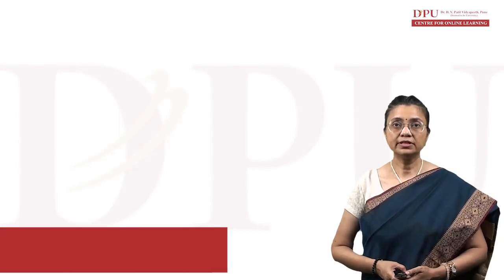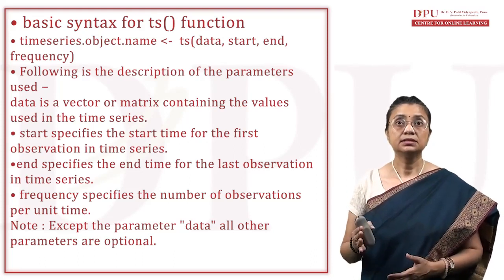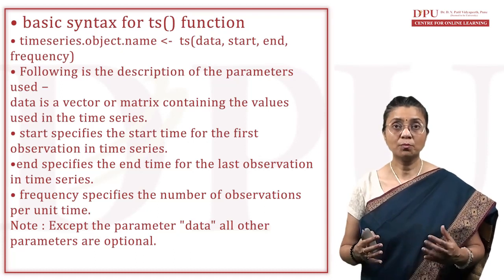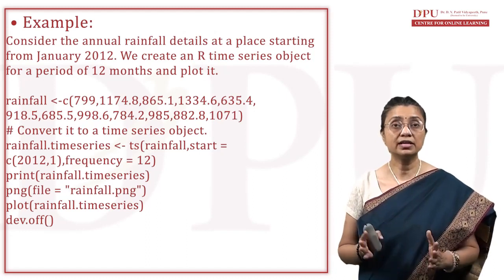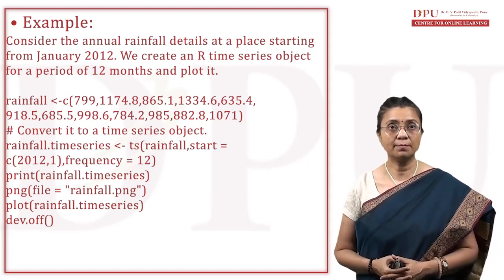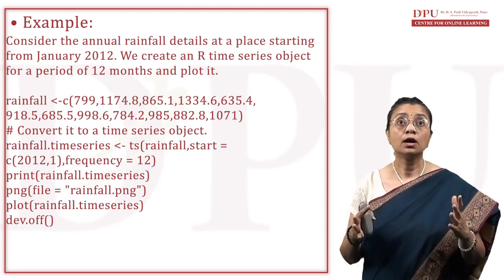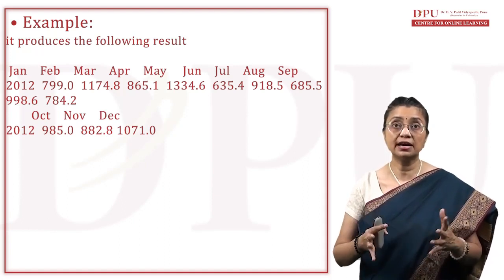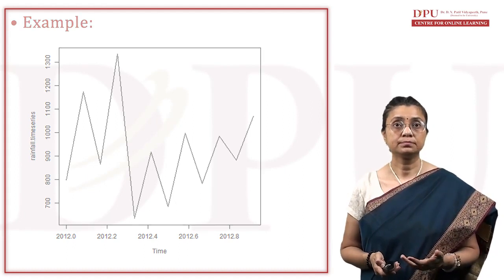Unit 7 Lists in R Video 4